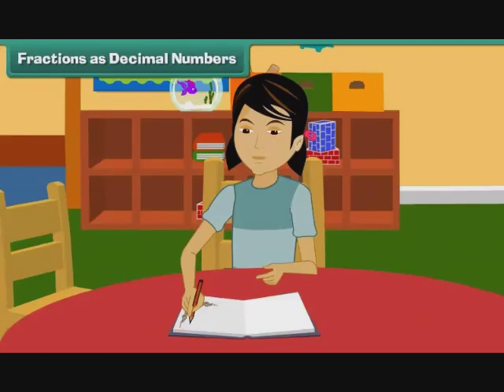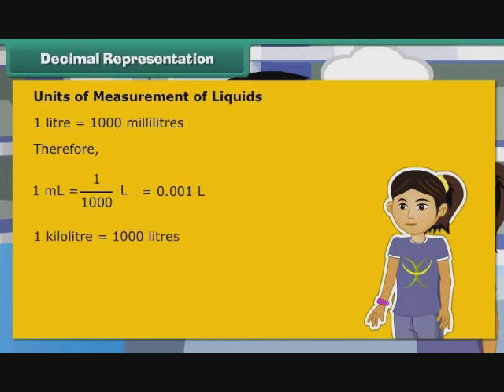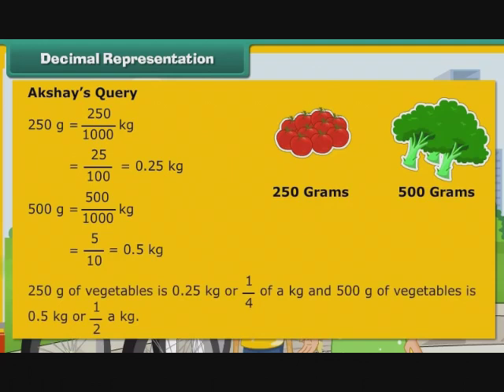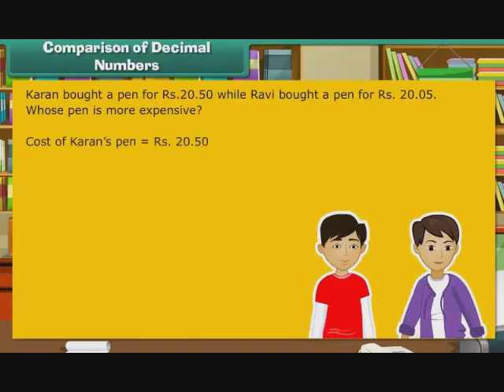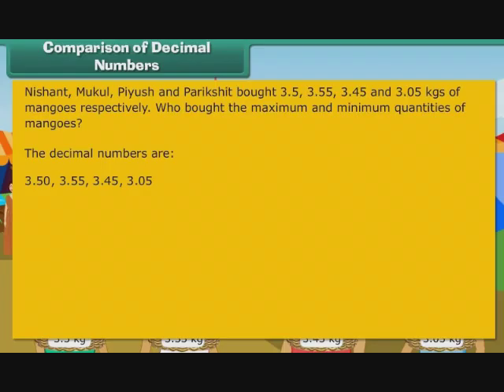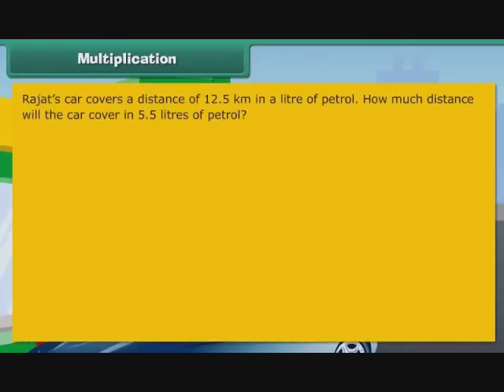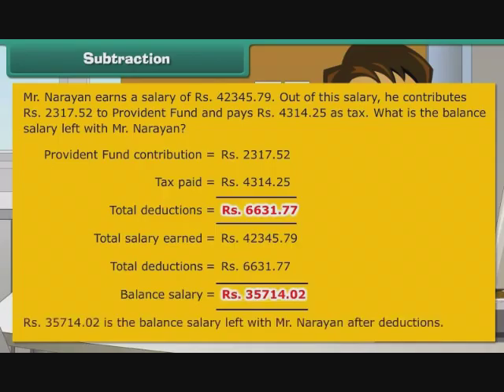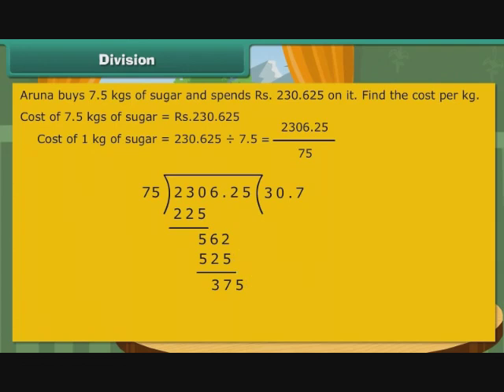Operations on Decimals Numbers